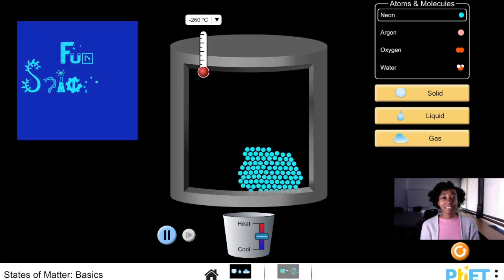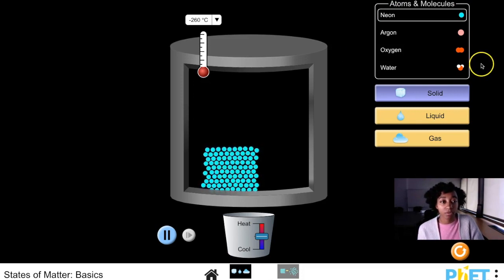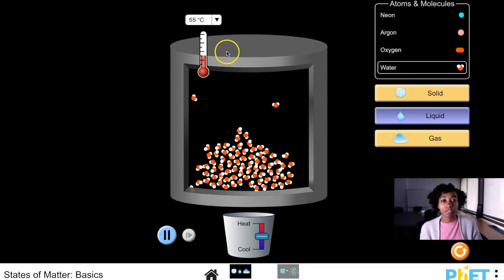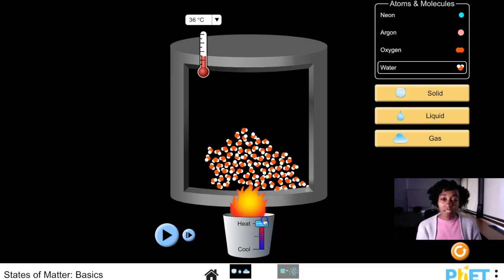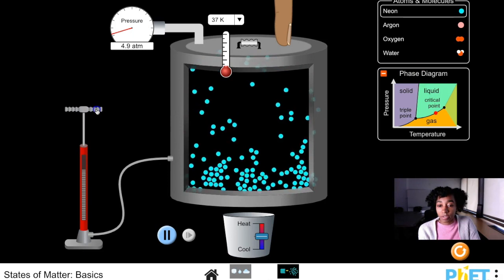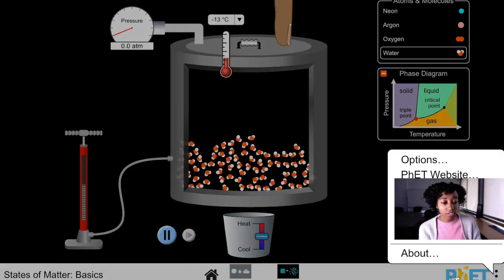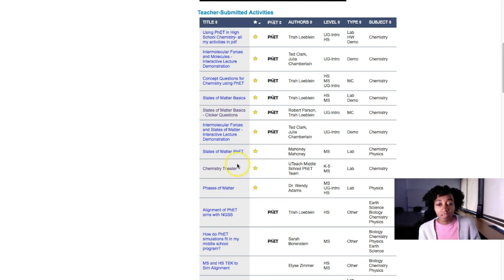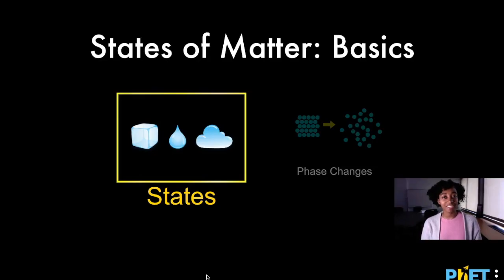States of Matter PhET Simulation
PhET (by Carl Wieman & the University of Colorado) is the premier source of great science and math videos. Naomi describes the basic steps for getting started with their States of Matter simulation. Here is the link to that simulation so you can explore yourself: